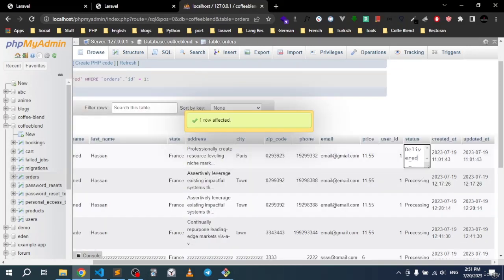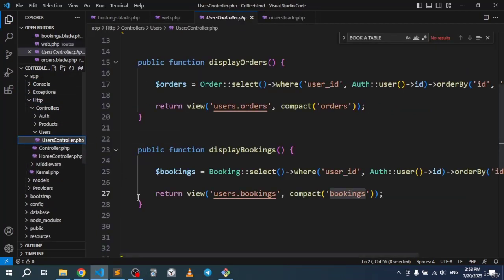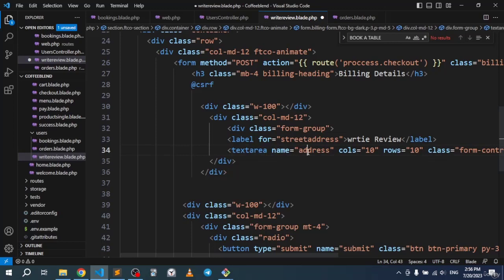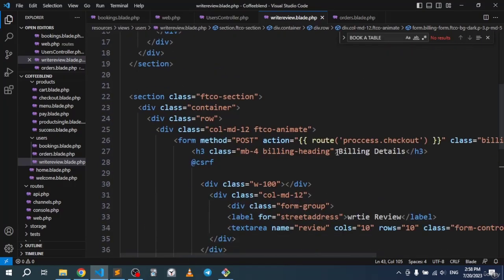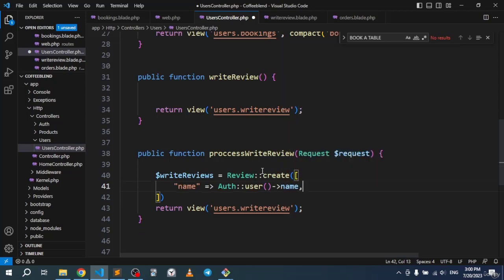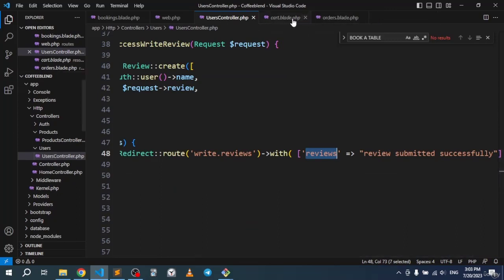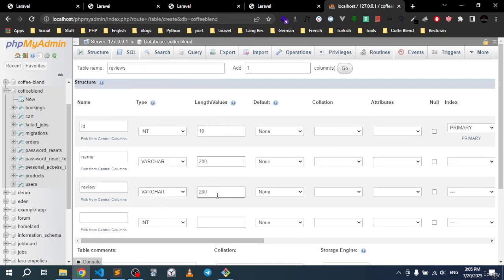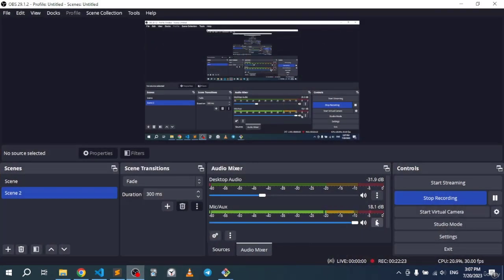3 Writing Reviews (5. Working with Users Pages and Writing Reviews)